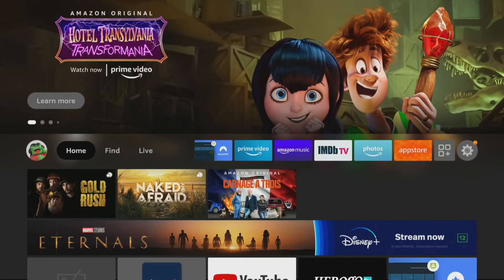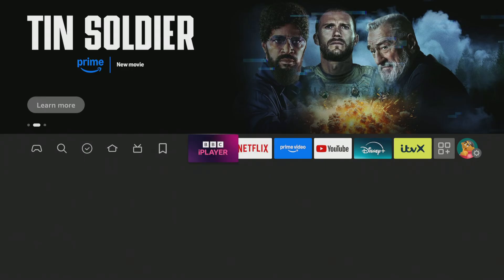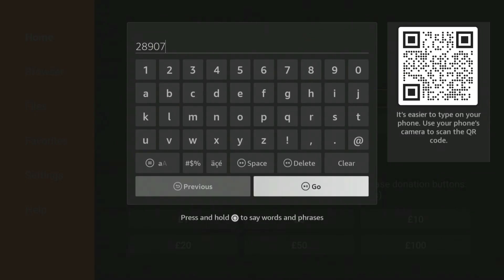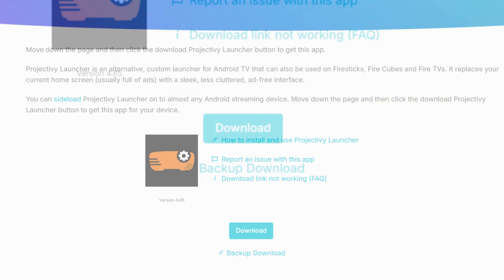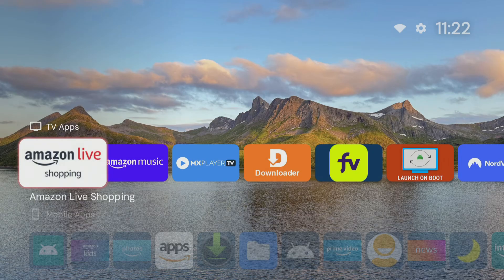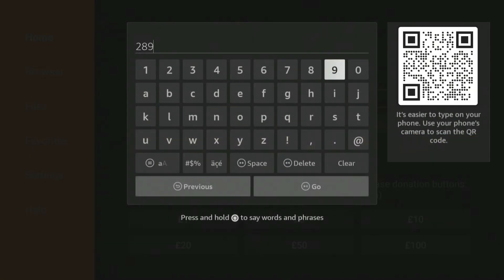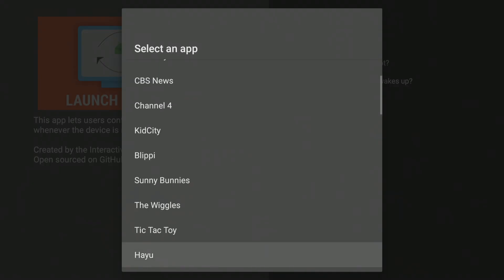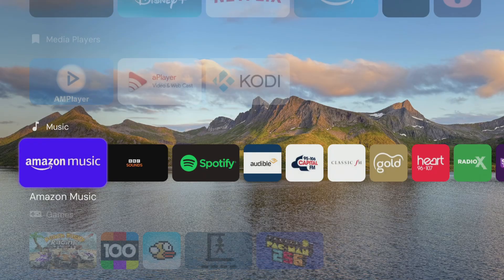🚀 Transform Your Firestick Ditch the Ads & Bloatware! ✨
Are you tired of your Fire TV Stick being drowned in endless Amazon ads, unwanted bloatware, and pointless apps? Do you wish for a clean, sleek, and truly customised streaming experience, all without risky rooting or shady hacks? You're in the right place!

In this video, I'll reveal the ultimate Fire TV Stick ad removal trick that Amazon doesn't want you to know about! Discover how to completely transform your Fire TV Stick by installing a custom Launcher and setting it to launch automatically every time your device boots up. Say goodbye to sponsored rows, clutter, and distractions – and hello to your apps, exactly the way you want them!

This simple trick will make your Fire TV Stick faster, cleaner, and far more personalised. No more Amazon clutter, just your content!